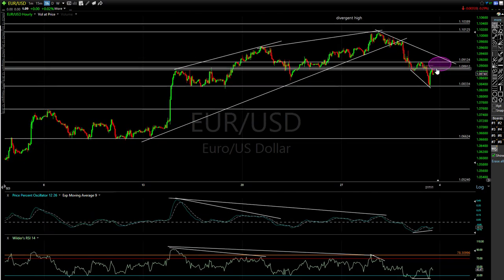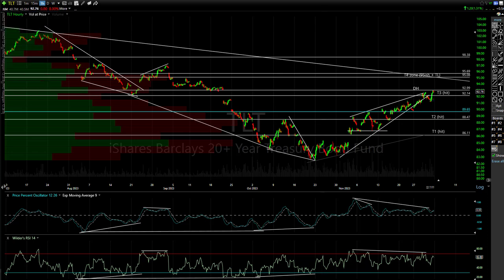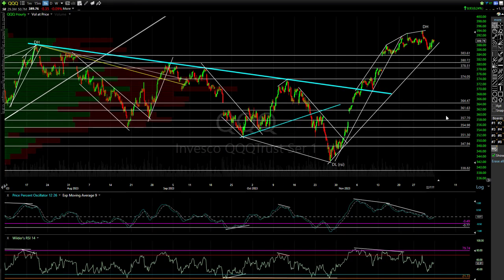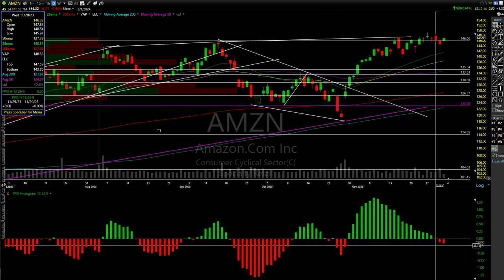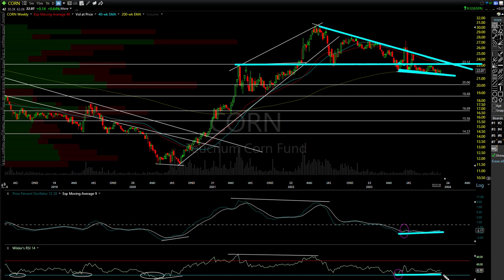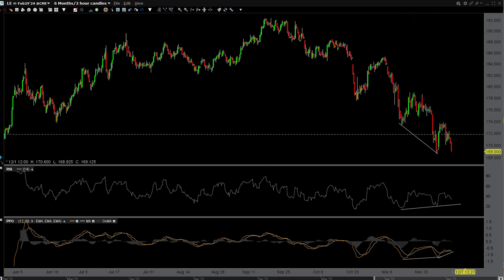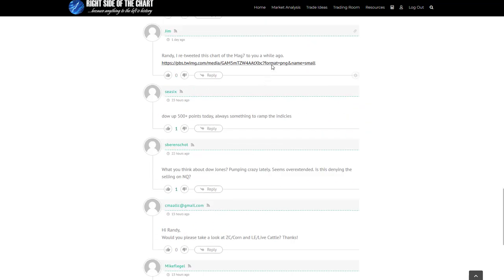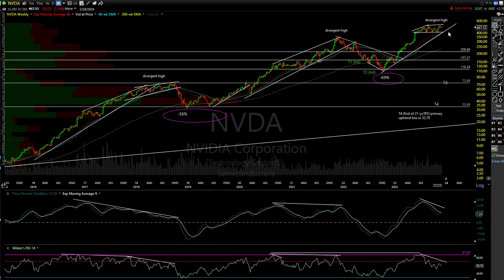Late-session Market Analysis 12-1-23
Late-session technical analysis of the Nasdaq 100 & Magnificent 7 stocks.